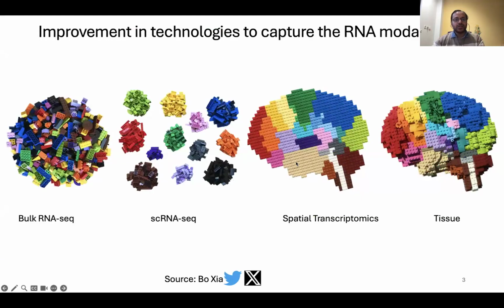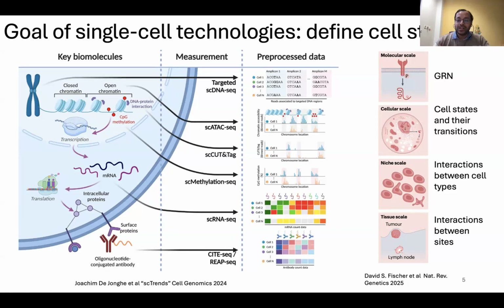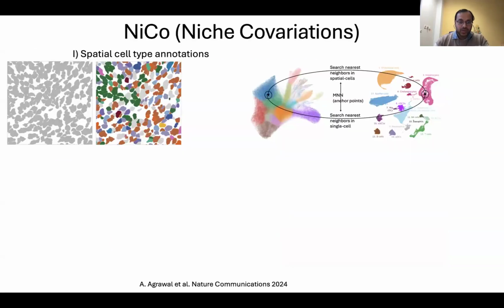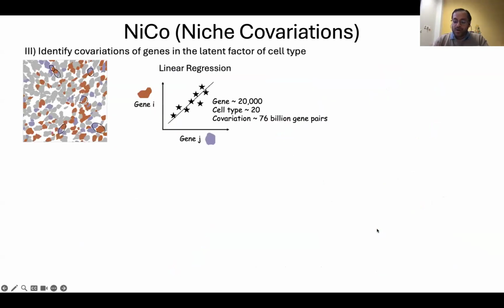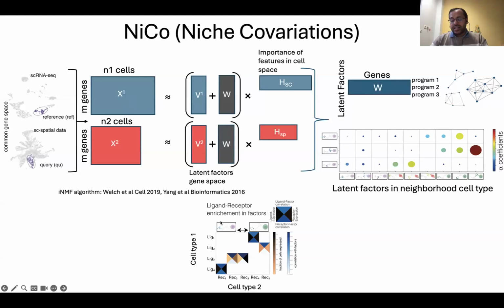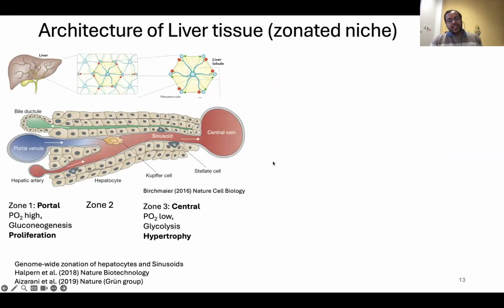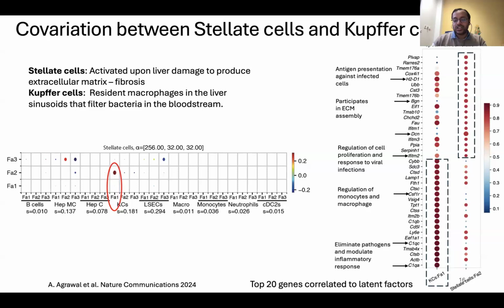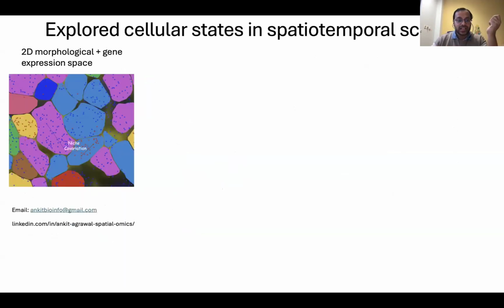Ankit Agrawal: Inferring Cell-Cell Communication from Single-Cell Spatially Resolved Transcriptomics